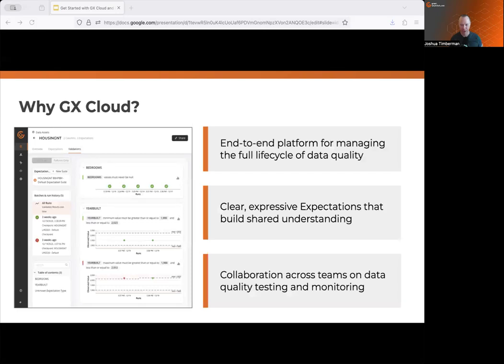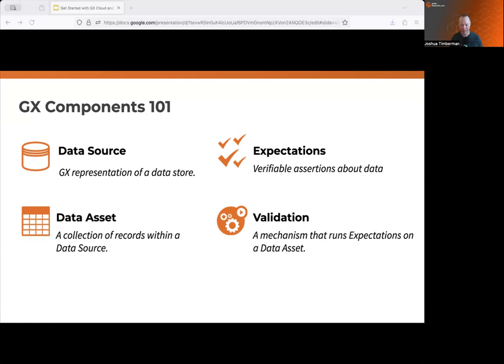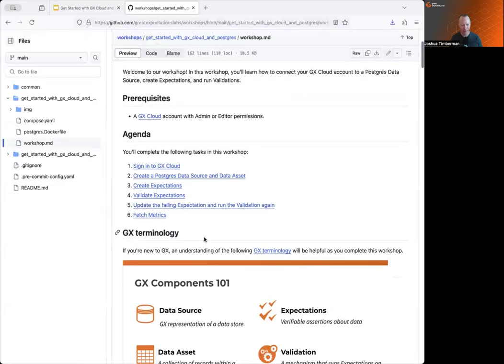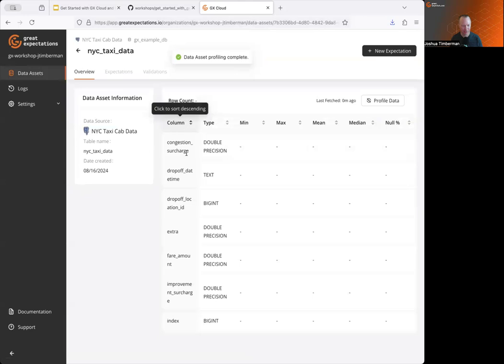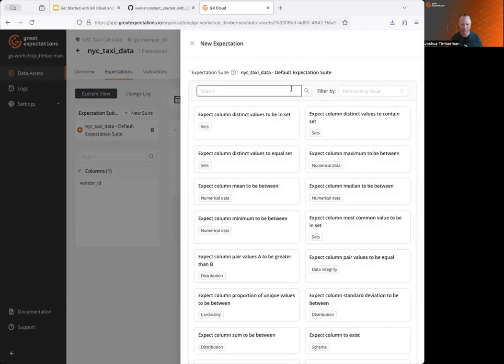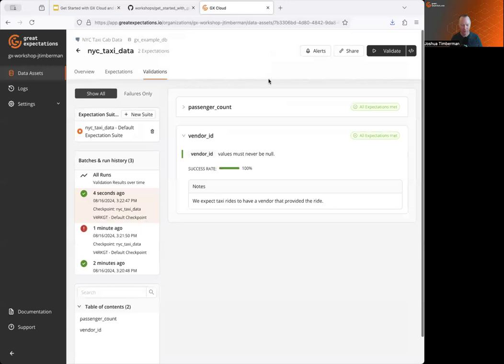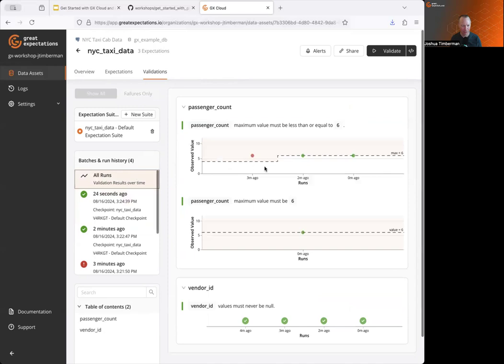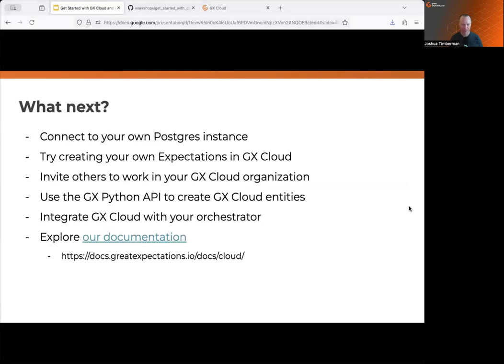Getting started with GX Cloud and Postgres: Workshop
This walkthrough shows you how to use GX Cloud to connect to your Postgres data, create Expectations to test your data's quality, and view your test results!

Senior developer advocate Joshua Timberman is your guide to getting started with GX Cloud and Postgres.